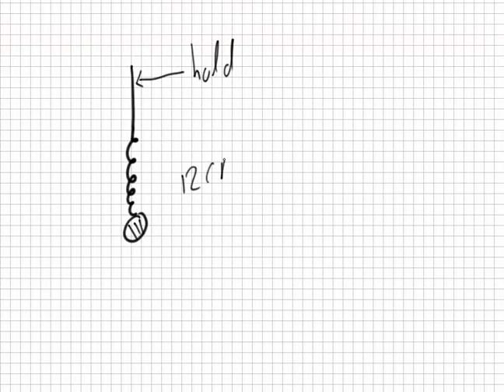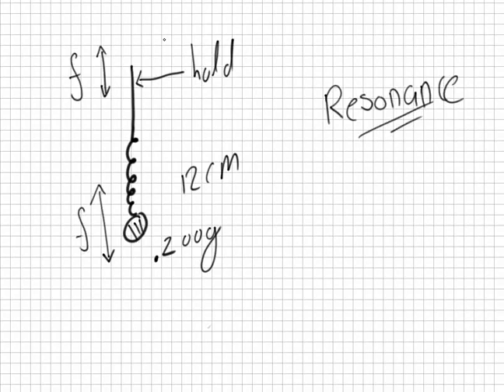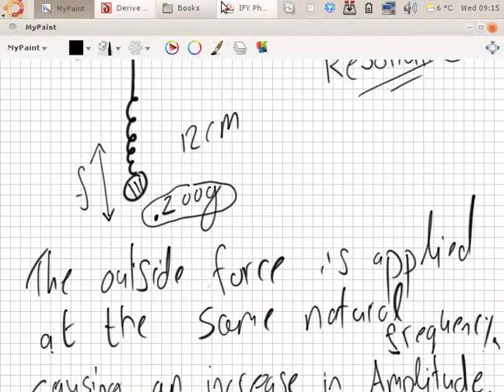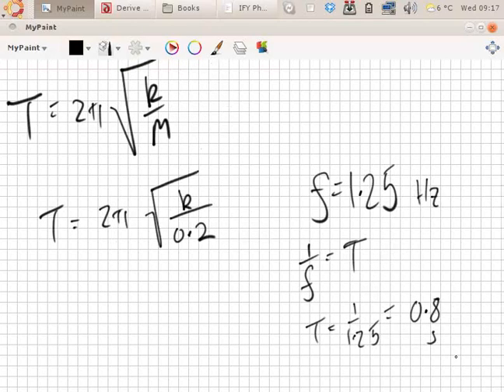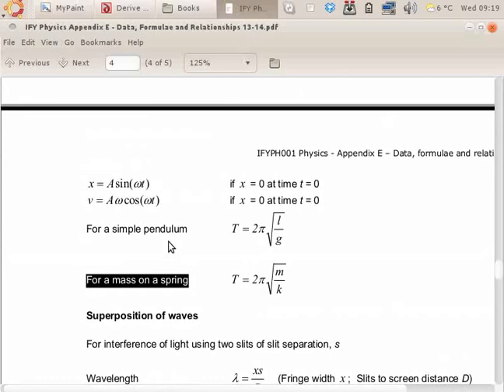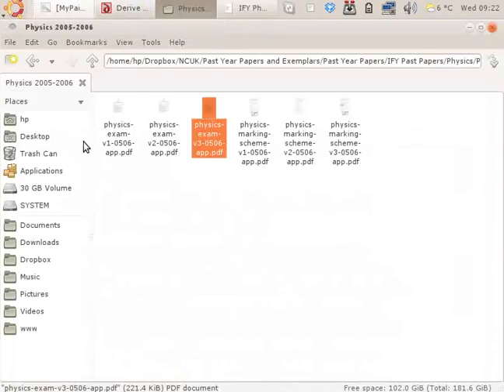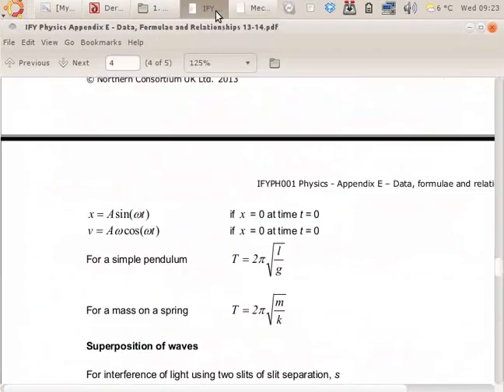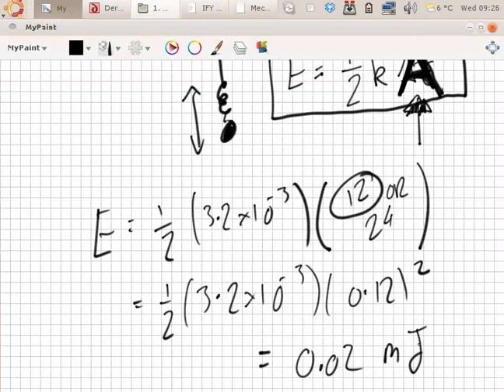Part 1 Section A Question 28